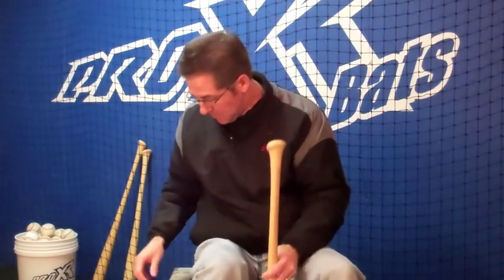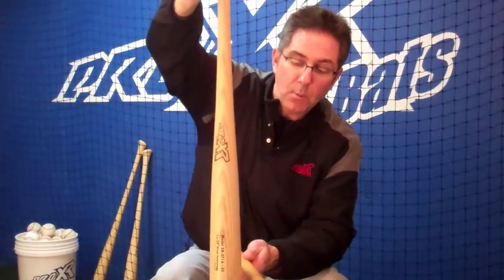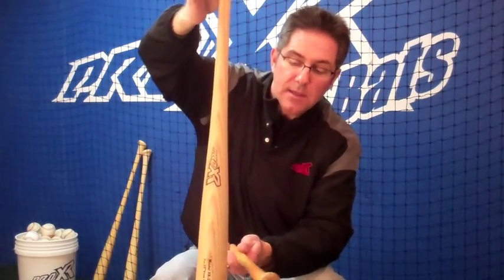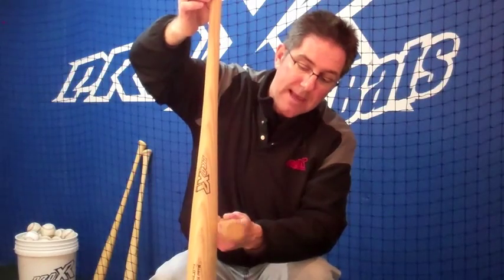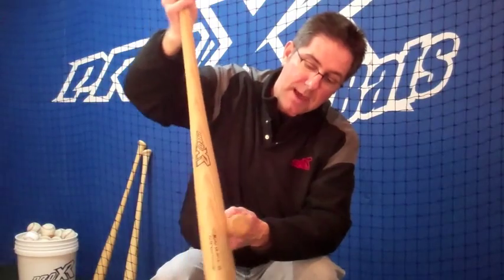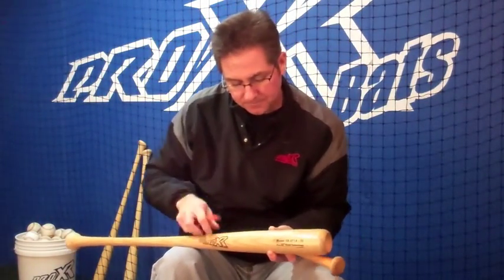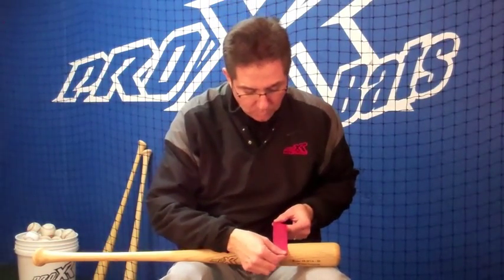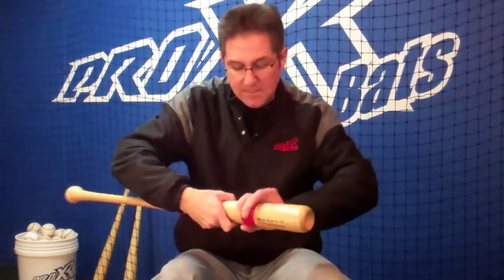Finding The Sweet Spot On A Wood Bat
You'll learn how to find the exact sweet spot on a wood bat. Most people mistakenly demonstrate this while holding the knob -- let ProXR show you the proper way. This video will also show you how to use the sweet spot to refine your swing to more consistently hit off the sweet spot.